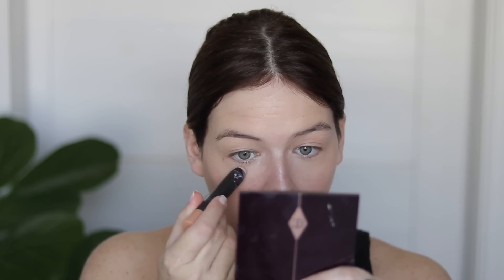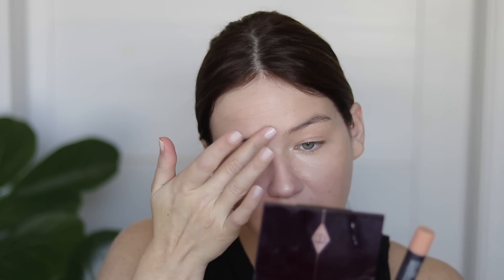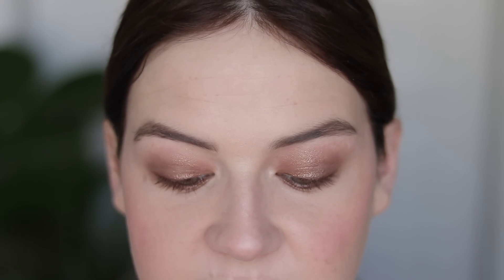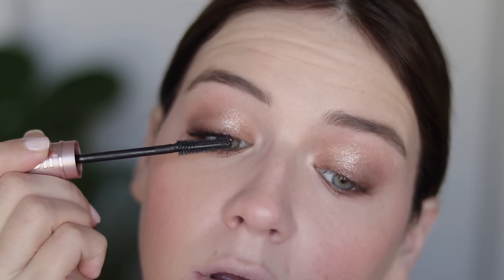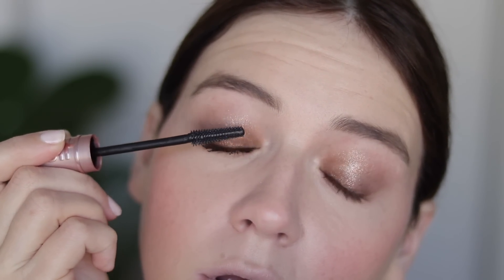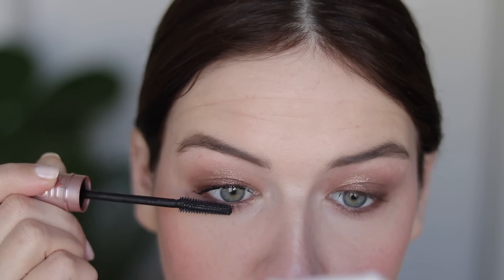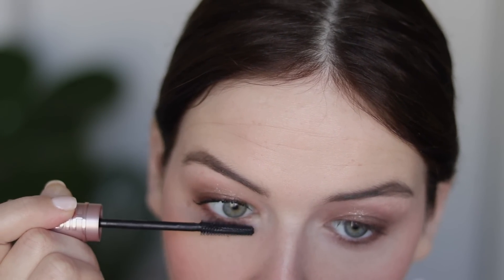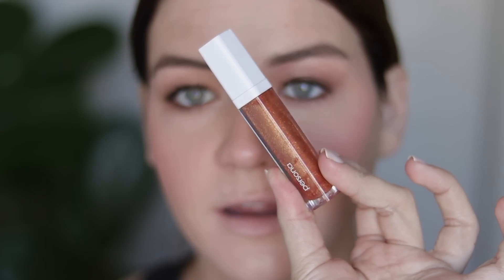You Can 100% Create a Full Look WITHOUT Brushes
HOW MAC FACE AND BODY SHADES WORK:

-If you tend to wear warm/yellow based foundations choose "C"
-If you tend to wear neutral based foundations choose "N"

*The numbering system is similar to MAC's original numbering system*
Example: If you are between 10-15 in your MAC shade (ex. NW10 or NC15 etc.) then you are likely N1 or C1

Example: if you are between 20-25 in your MAC shade (ex. NW20 or NC25) then you are likely an N2 or C2 - so on and so forth

MAC Studio Fix Concealer Stick (NW20)

bareMinerals Liquid Faux Tan

NARS Air Matte Blush (Torched)

Bobbi Brown Pot Rouge (Powder Pink)

Fenty Powder Foundation (150)

MAC Brow Pencil (Stylized)

Persona Lip Liner (Rosewood)

Persona Gloss (Twilight)

Daily Harvest Coupon ($25 off your first box with code "SHELBEY25")